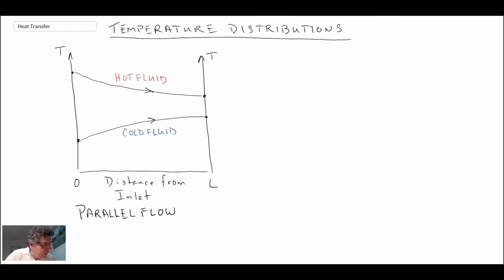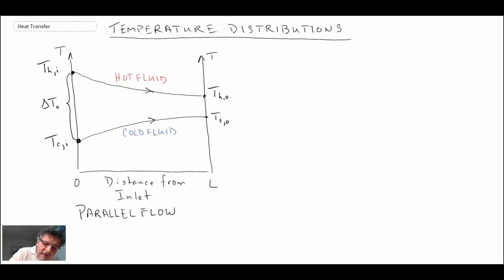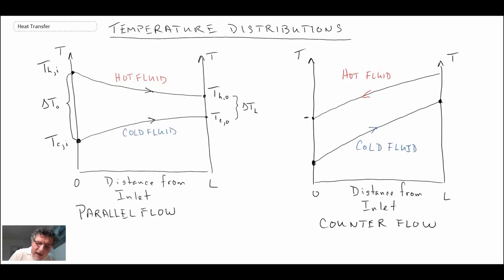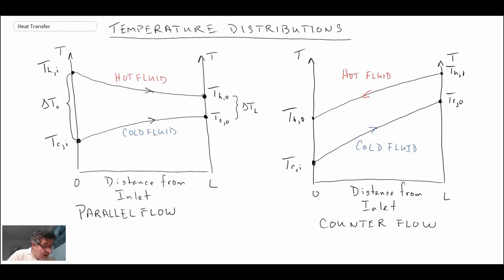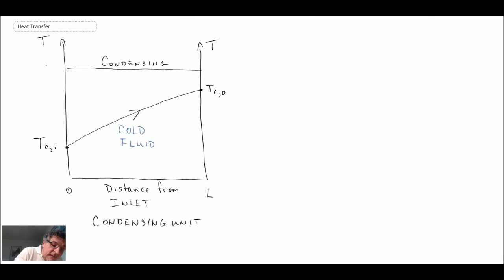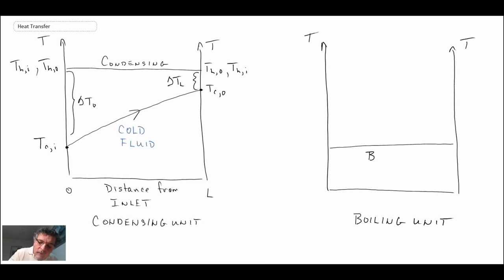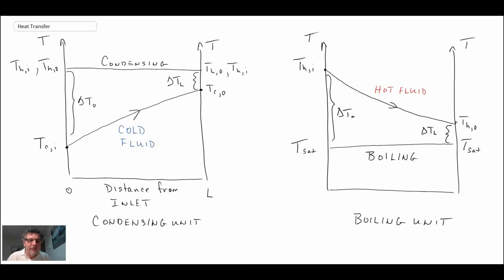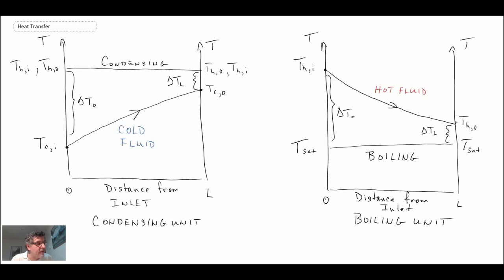Heat Transfer L31 p3 - Temperature Distribution in Heat Exchangers